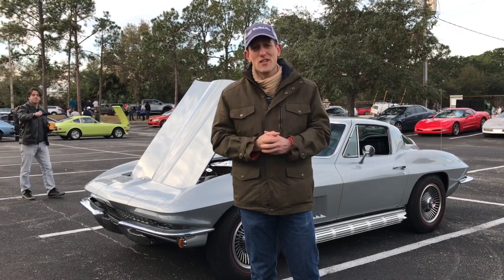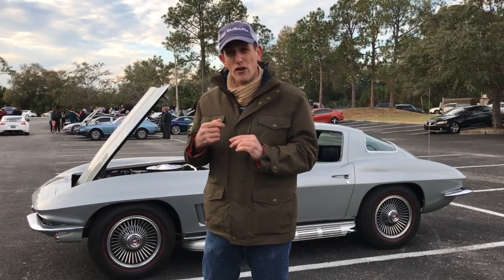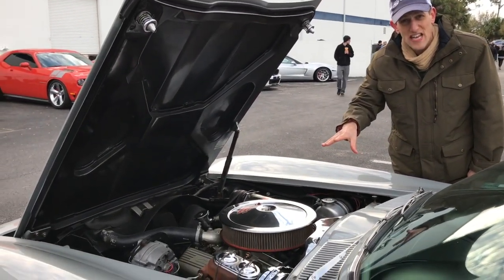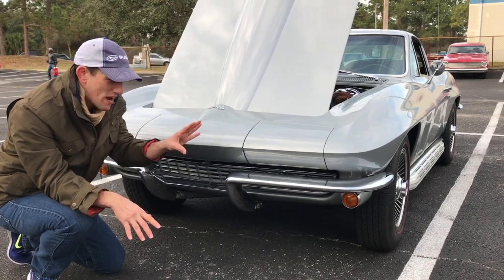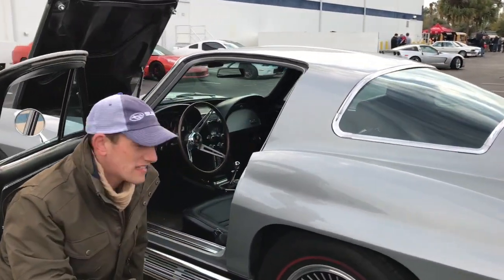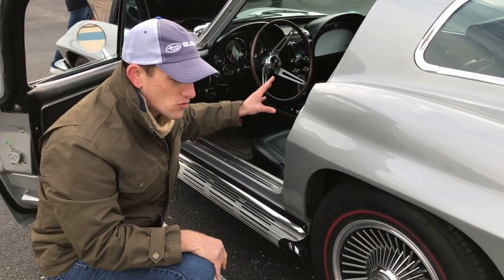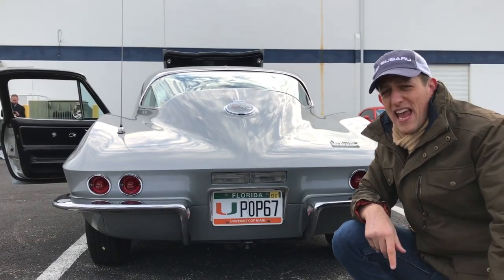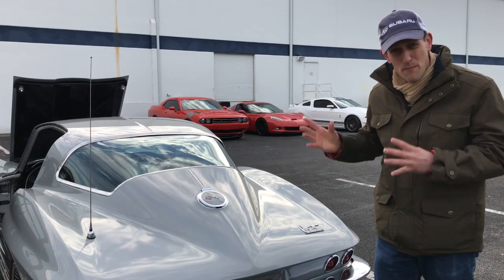END OF AN ERA! Is 1967 the last great Corvette? - Raiti's Rides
The Corvette has bee around since 1953 and is still in production to this very day. Is this 1967 StingRay the epitome of what a Corvette should be?